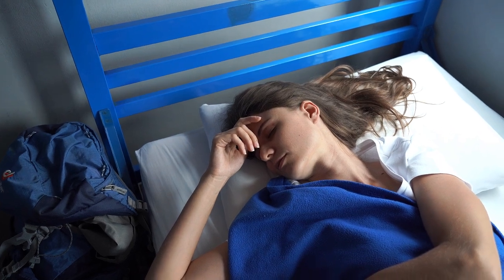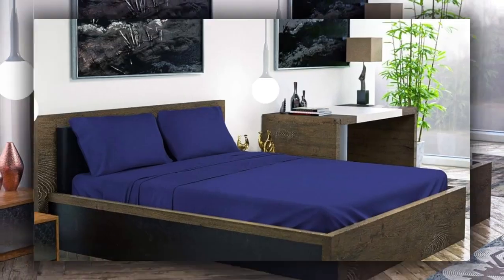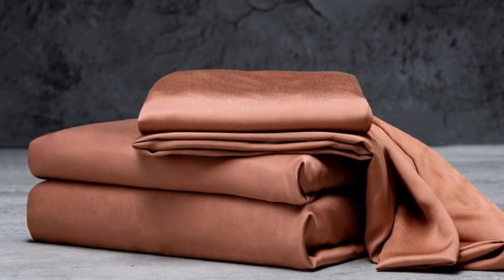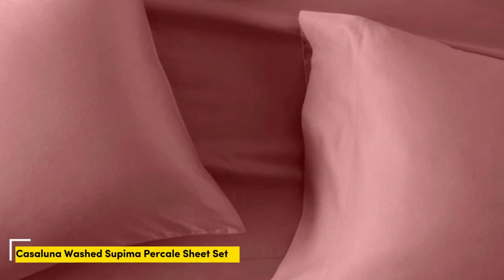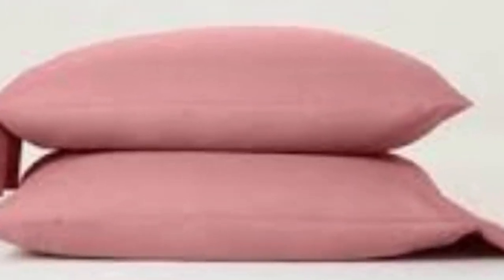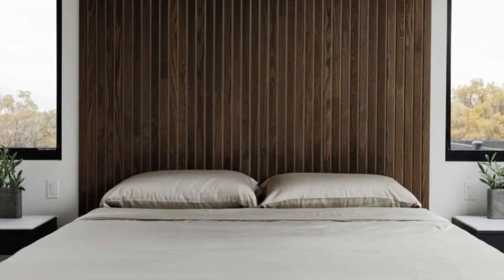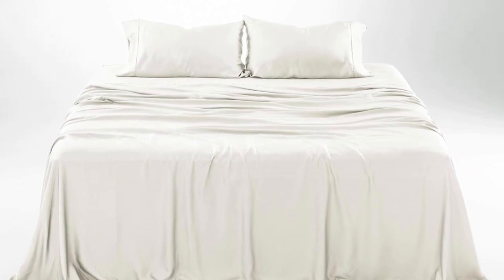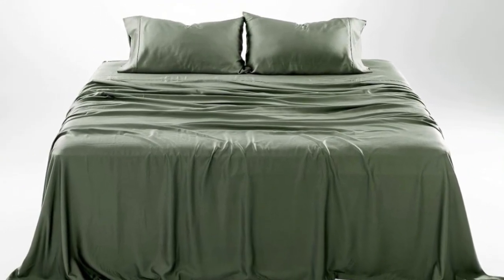Top 5 Best Summer Bed Sheets Reviews of 2024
In this video we will show Top 5 Best Summer Bed Sheets Reviews, BAMPURE Viscose Derived from Bamboo Sheets, Luxome Luxury Sheet Set, Casaluna Washed Supima Percale Sheet Set, Cozy Earth Bamboo Sheets, Olive + Crate Eucalyptus Sheet Set

 👉 Best 5 Summer Bed Sheets Lists:

1) BAMPURE Viscose Derived from Bamboo Sheets

2) Luxome Luxury Sheet Set

3) Casaluna Washed Supima Percale Sheet Set

4) Cozy Earth Bamboo Sheets

5) Olive + Crate Eucalyptus Sheet Set

having a quality best Sheet is an important factor for maximizing your sleeping quality and some options have advanced technology to deliver a better sleeping experience With so many options to choose from,finding one that fits your budget can be complicated ,so it's important to learn about some of the best options available.

In this video we'll be comparing the Top 5 Best Summer Bed Sheets that are designed for different kinds of users. We will take into account performance features and price so you can decide which is best for you. All the products on our list were selected based on their own inherent strengths and features.

We'll be comparing the BAMPURE Viscose Derived from Bamboo Sheets, Luxome Luxury Sheet Set, Casaluna Washed Supima Percale Sheet Set, Cozy Earth Bamboo Sheets, Olive + Crate Eucalyptus Sheet Set; which are all great options if you're in the market for a best mattress topper.

0:00 - Intro
0:25 - BAMPURE Viscose Derived from Bamboo Sheets
2:21 - Luxome Luxury Sheet Set
4:04 - Casaluna Washed Supima Percale Sheet Set
6:28 - Cozy Earth Bamboo Sheets
8:04 - Olive + Crate Eucalyptus Sheet Set

Program.